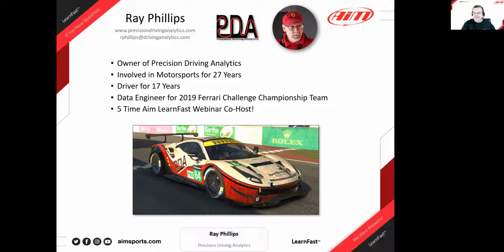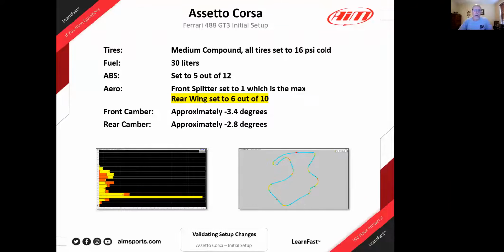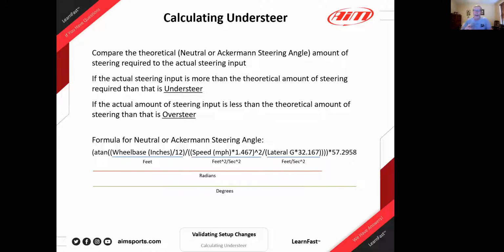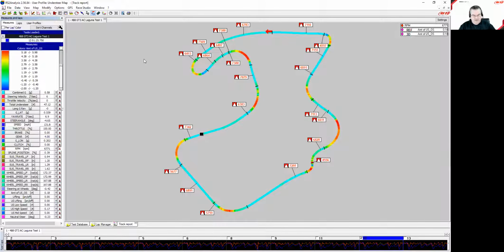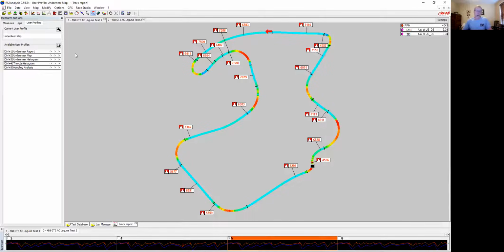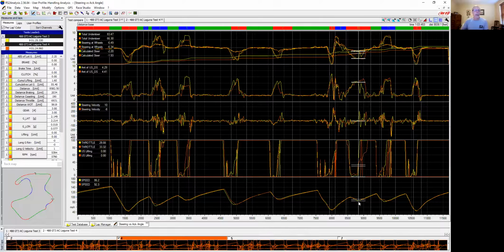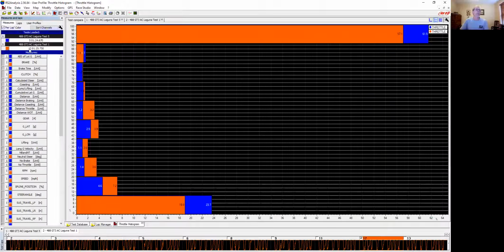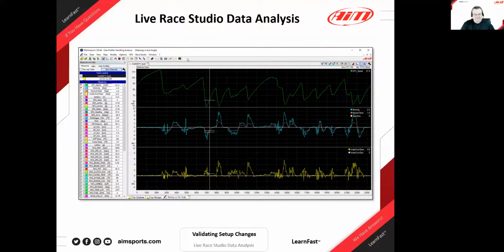2-31 Validating Setup Changes Using SIM Data - Live Webinar with Ray Phillips - 8/3/2021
In this live webinar, Ray Phillips (PrecisionDrivingAnalytics.com) and Roger Caddell (AiM Sports National Training Manager) discuss validating setup changes using racing sim data, in this case using the Assetto Corsa Ferrari 488 GT3. The same techniques he demonstrates can also be used for actual data gathered from your race car. Ray starts with a baseline setup and then using the data in the AiM Sports Race Studio 2 Analysis software, he analyzes 5 sessions with setup changes made between each session. The track he uses is Laguna Seca. Ray also shares (links below) all of the data, math channels, user profiles, and track map files so you can recreate the data analysis.

Tips and Tricks of Race Studio 2 Analysis Part 2 - Live Webinar with Roger Caddell – 8/25/2020